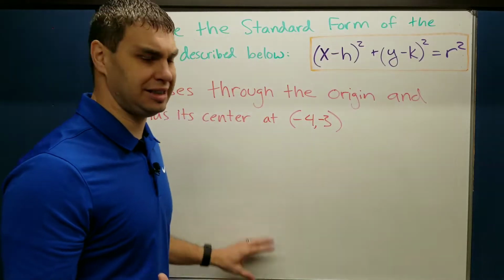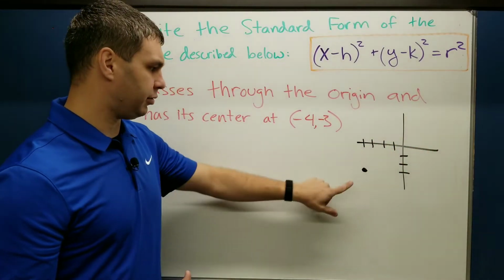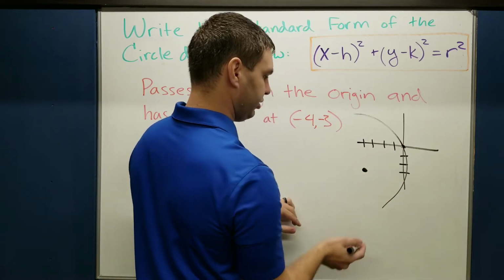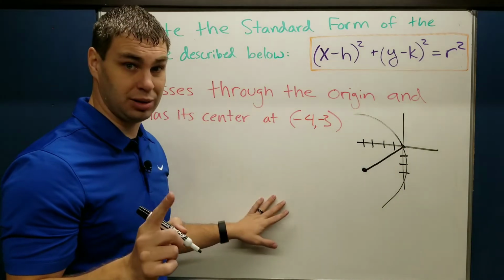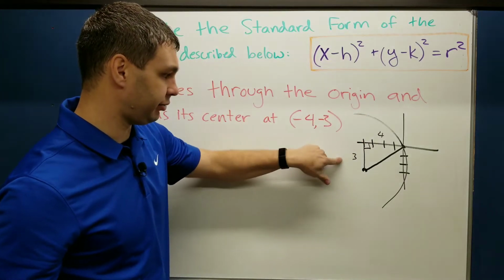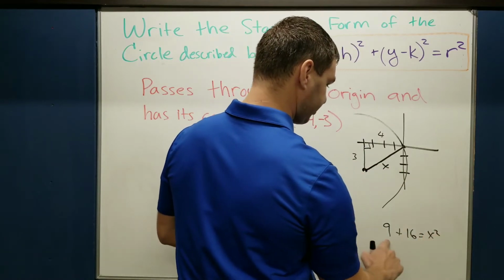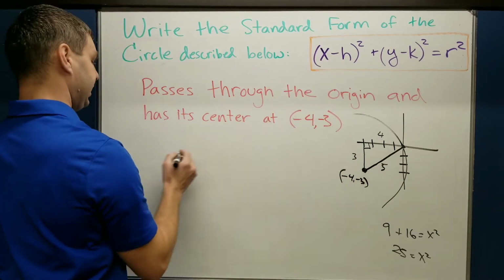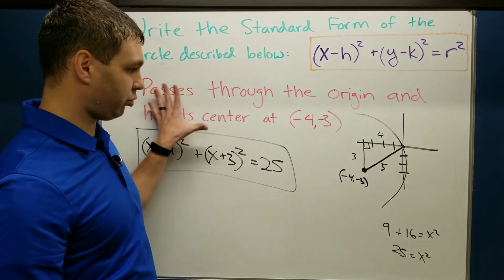Standard Form of a Circle Given its Center and Passes through a Point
Write the Standard Form of a Circle with center at (-4,-3) and passes through the origin | Standard form of a Circle By finding the center and radius.